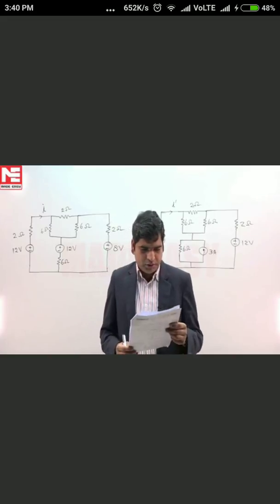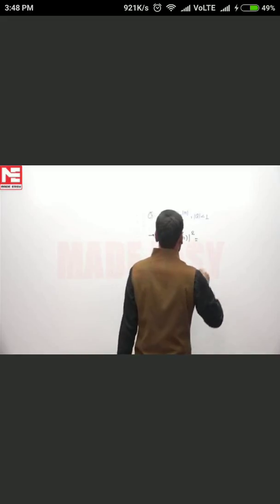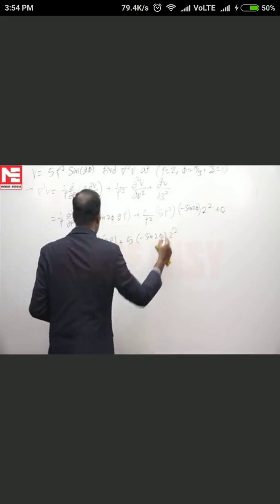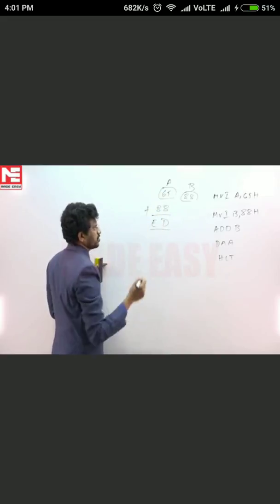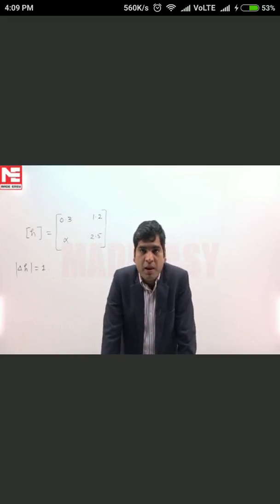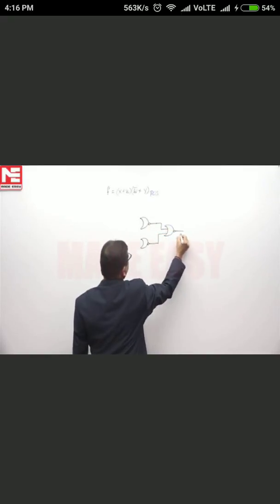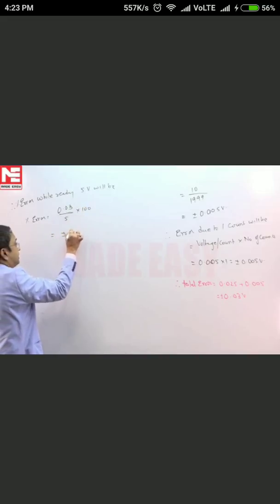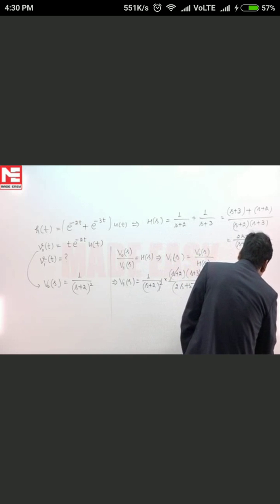made easy facalty for technical